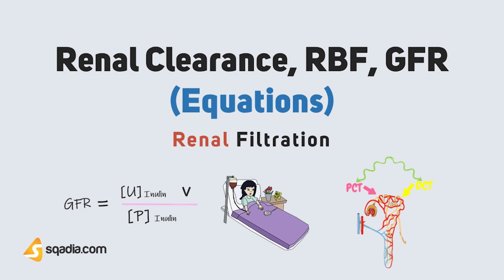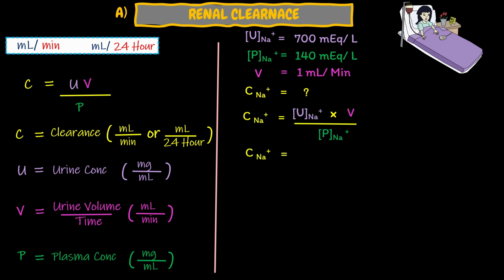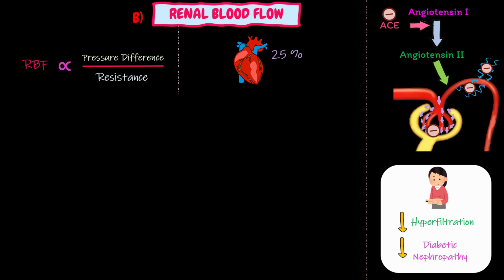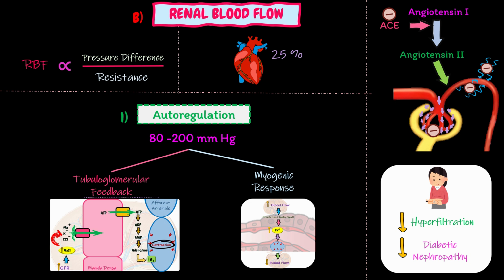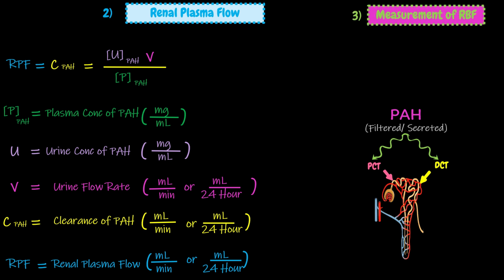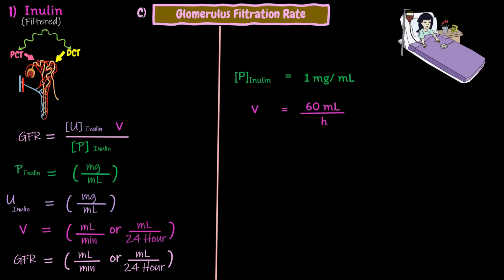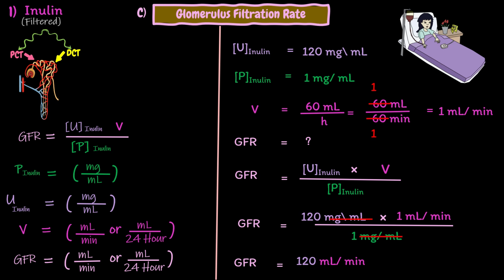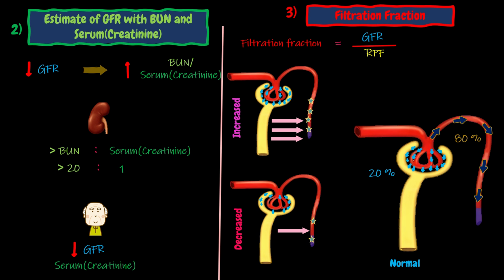Renal Filtration | Kidney Anatomy and Physiology | Renal Clearance, RBF, GFR (Equations)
Here again, with an exciting physiology video stuffed with in-depth knowledge, easy to grab with equations and calculations.

The topic under discussion is renal filtration. So, bring your pens and paper to note down all the details on the renal clearance physiology, renal plasma flow, renal filtration process filtration fraction, and filtration coefficient.

▬ 📃 Renal Filtration ▬▬▬▬▬▬▬▬▬▬
The main Key points about renal filtration are:
🟡 Urine formation is a blood-cleansing function.
🟡 1,300 mL/ min of blood per minute enters the kidneys.
🟡 26 % of cardiac output enters the kidneys.
🟡 Normal urinary output is 1- 1.5 liters/ day.

The urine formation includes three processes
🔵 Glomerular Filtration
🔵 Tubular Reabsorption
🔵 Tubular Secretion or Excretion

▬ 📜 Glomerular Filtration ▬▬▬▬▬▬▬▬▬▬
Glomerular filtration is the process by which the blood is filtered while passing through the glomerular capillaries by a filtration membrane. Filtration Membrane is formed by three layers:
🟠 Glomerular capillary membrane
🟠 Basement membrane
🟠 Visceral layer of the Bowman capsule

A few Important terms are:
🟣 Glomerular filtration
🟣  Ultrafiltration
🟣 GFR
🟣 Renal Filtration Fraction

▬ 📃 Method of Collection of Glomerular Filtrate ▬▬▬▬▬▬▬▬▬▬
The glomerular filtrate is collected in experimental animals by Micro puncture Technique. This technique involves the insertion of a micropipette into the Bowman capsule and aspiration of Renal filtrate.

▬ 📜 Pressures Determining Filtration ▬▬▬▬▬▬▬▬▬▬
Pressures, which determine the Glomerular filtration rate are:
🟤 Glomerular capillary pressure
🟤 Colloidal osmotic pressure
🟤 Hydrostatic pressure

▬ 📃 Factors Regulation GFR ▬▬▬▬▬▬▬▬▬▬
Factors that regulate or affect GFR are:
🔵 Glomerular capillary pressure
🔵 Colloidal osmotic pressure
🔵 Hydrostatic pressure
🔵 Constriction of Efferent Arteriole
🔵 Constriction of Afferent Arteriole Constriction
🔵 Systemic Arterial Pressure
🔵 Sympathetic Stimulation
🔵 Surface Area of Capillary Membrane
🔵 Permeability of Capillary Membrane
🔵 Contraction of Glomerular Mesangial Cells
🔵 Hormonal and Other Factors